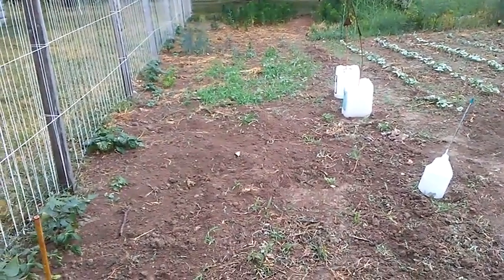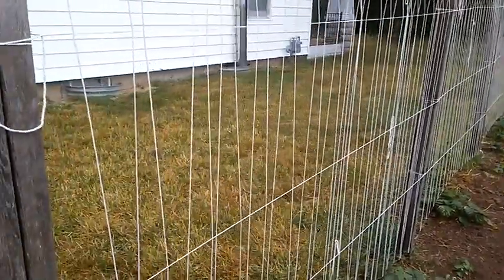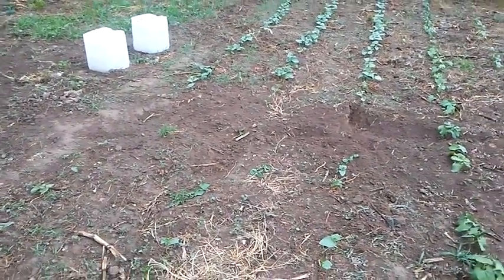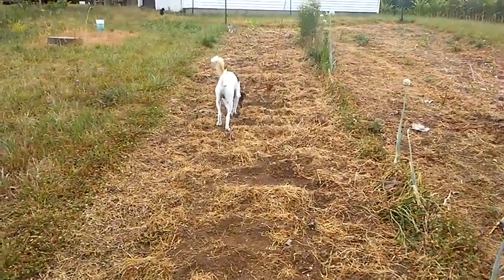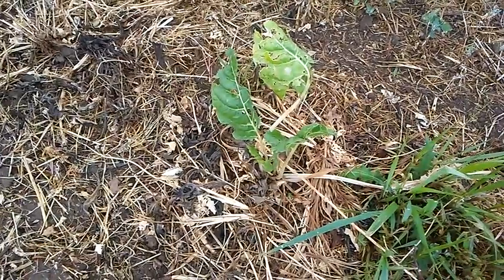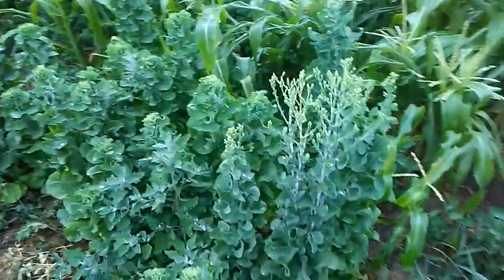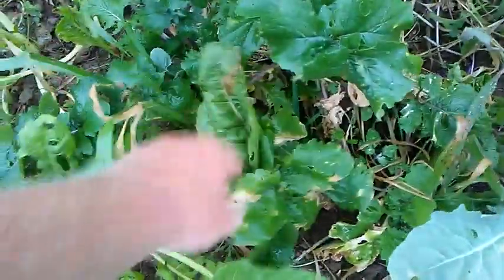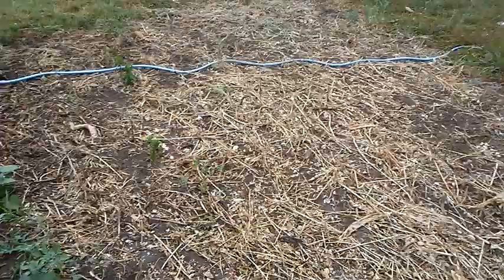June 19th 2018 Garden Update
Also a minor rooster update. Most of the weeds are gone from the garden now; and the one benefit of hot, dry weather is that new weeds have trouble getting started. I've been picking some peas, and should have some green, yellow, and purple snap beans in a week or so. Really hoping for rain in the next few days; we've had too many days where a forecast of "mostly cloudy and a 40% chance of storms" turned into blue skies and 90+ degrees. I lost some transplants because I was expecting cloud cover and they got baked instead, but that's the way it goes sometimes.